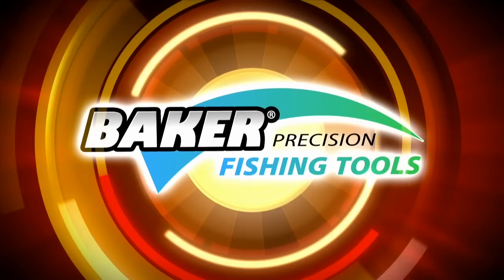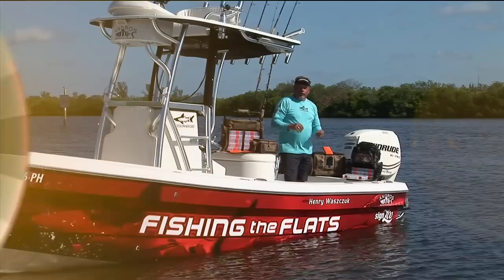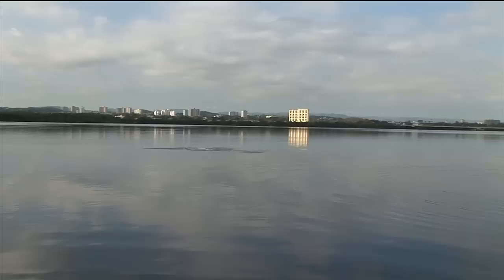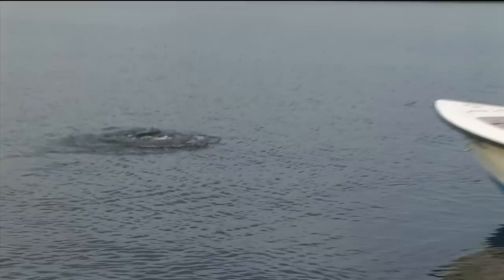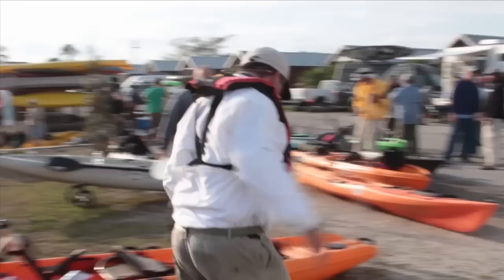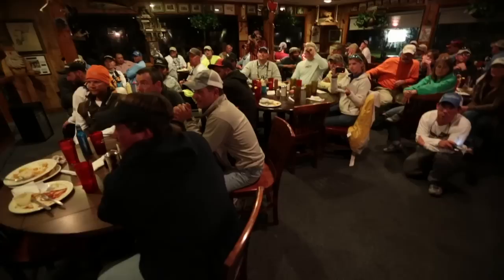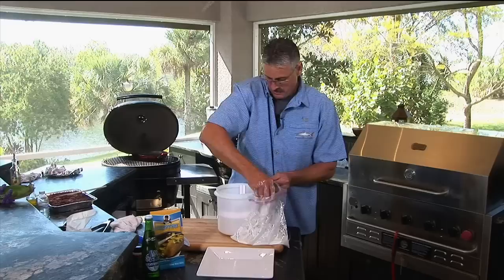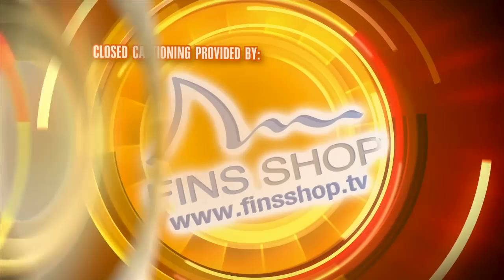FTF2013 10 USA HD 720p